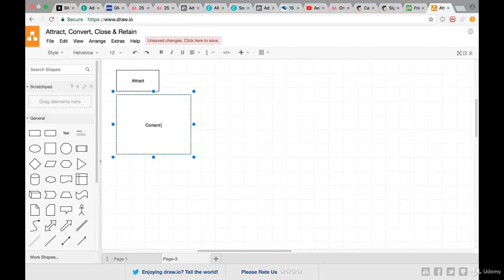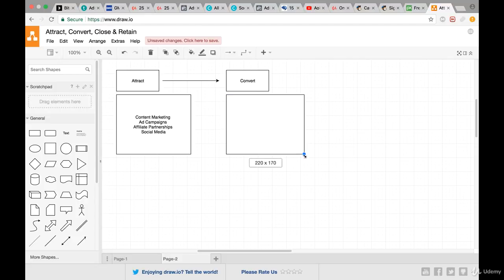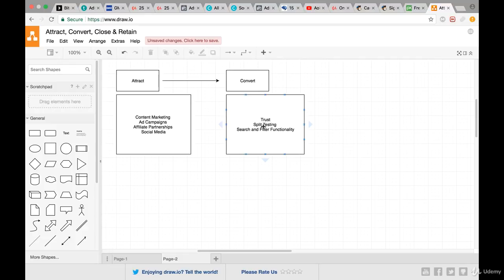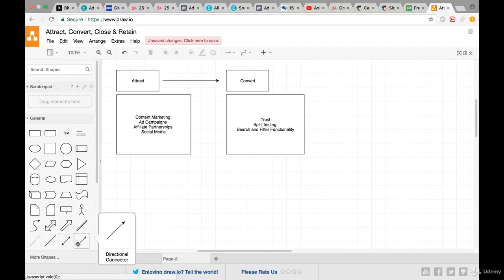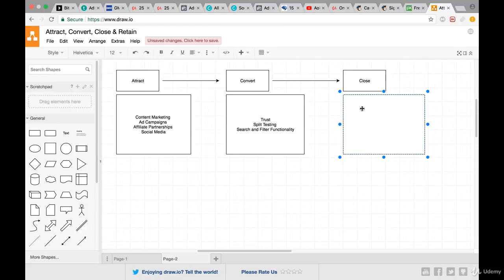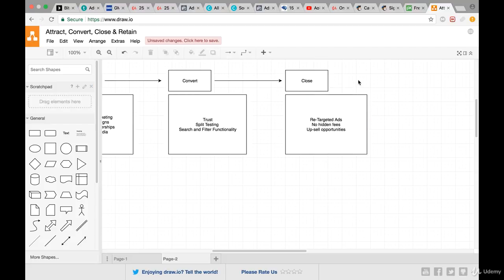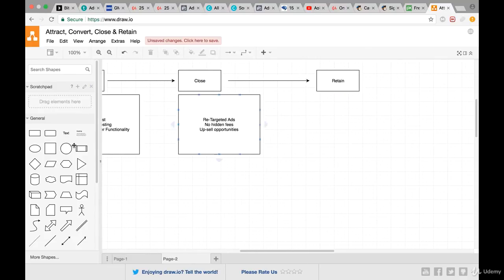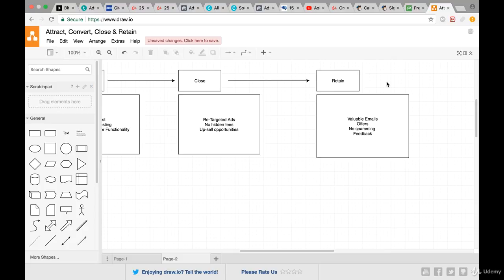Sales Funnels Masterclass: Increase Sales With Sales Funnels : 4-steps simple sales funnel